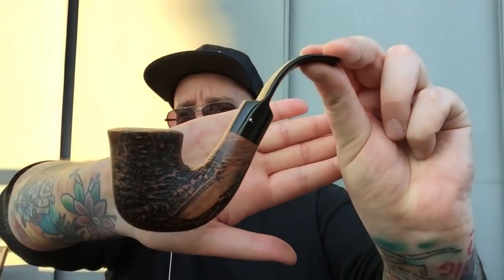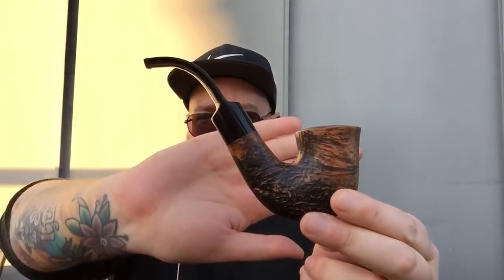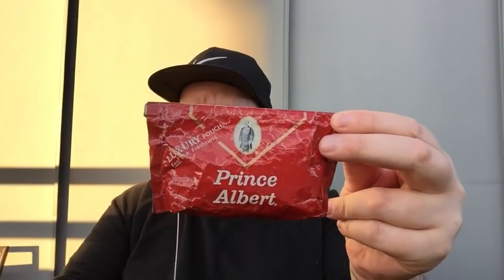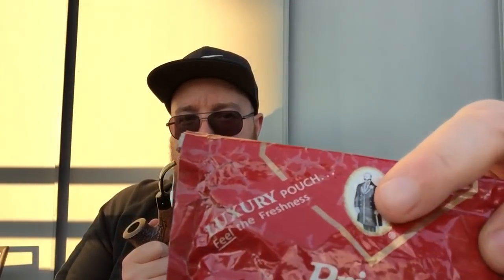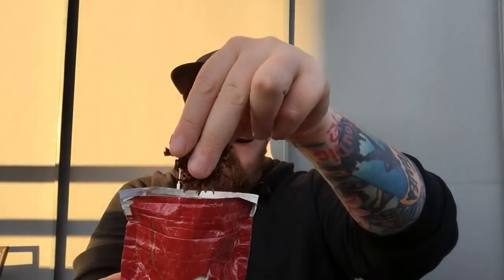U.S OTC Blend Review #3 - Prince Albert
Malty Chocolate C*ck Ring - A brief palatal visit to the states to review the iconic OTC that is Prince Albert. And none of your weird uncle’s "personal" jewellery in sight 😆